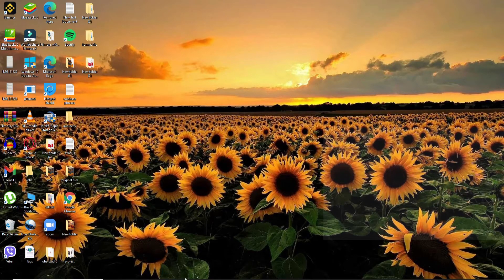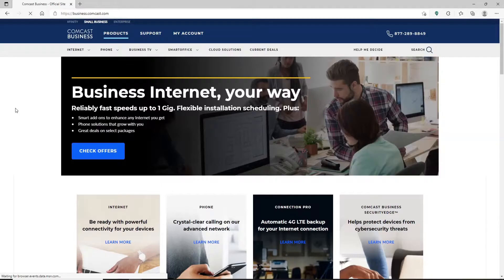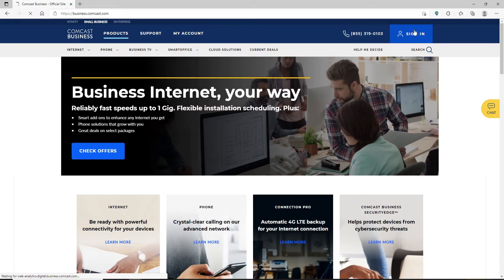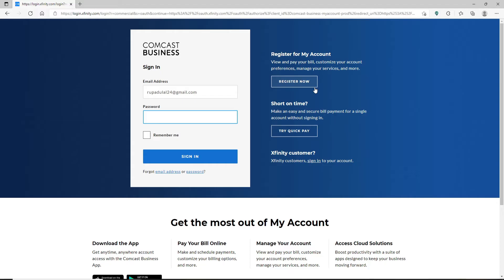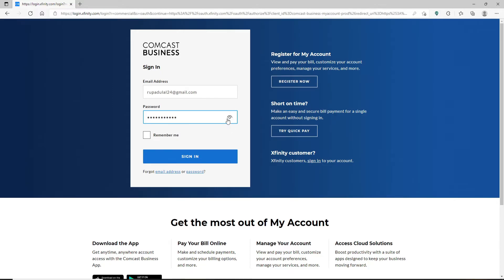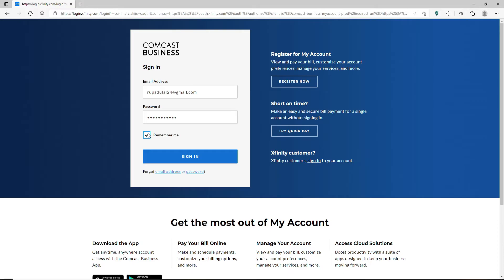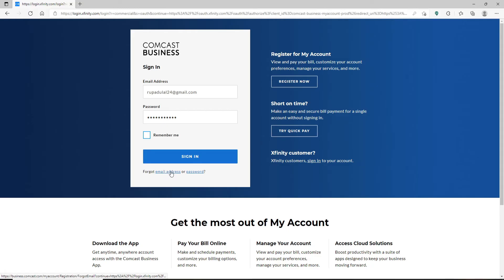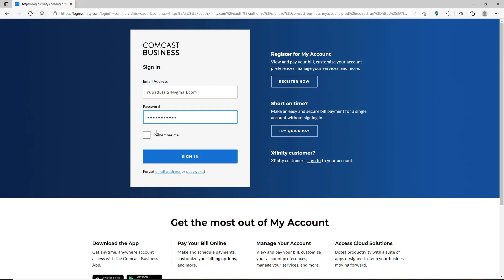How to Login Comcast Business Account 2022? Comcast Business Login Sign In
Watch the video and learn how to login Comcast Business Account easily in 2 minutes from anywhere around the world. Learn step by step guide on Comcast Business account signing in process explained in details.

0:00 - Intro
0:24 - Comcast Business Account Login Tutorial
1:40 - Outro